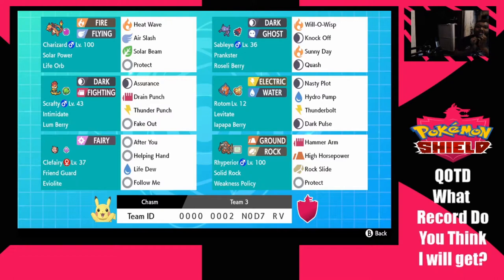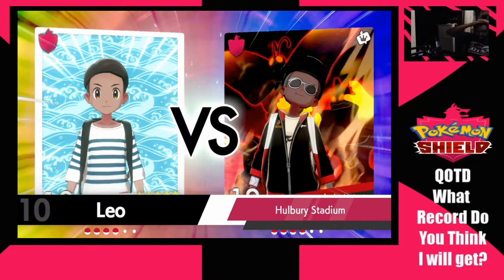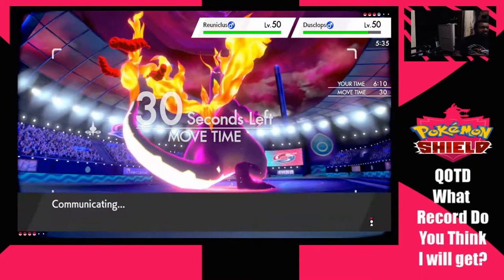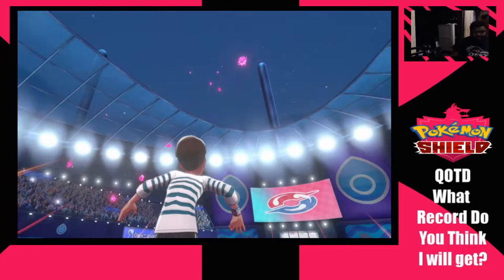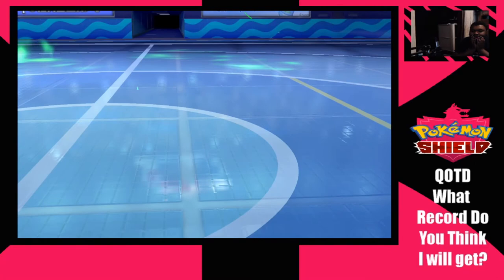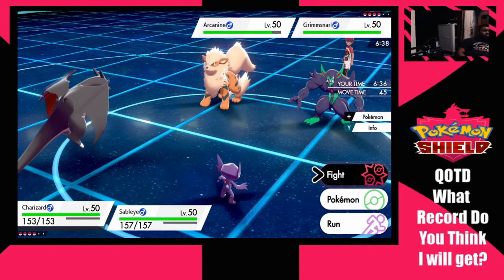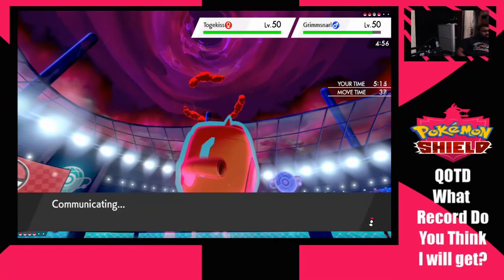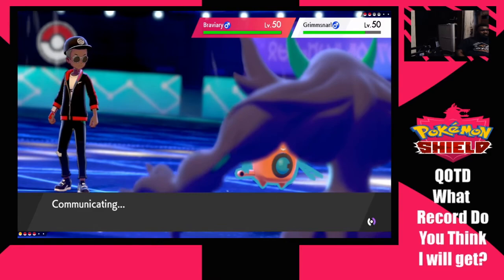I spent $20 On This Pokemon Team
We dropping money money on the team Pokemon Pokemon SwSh

Add me on Steam: ChasmRift